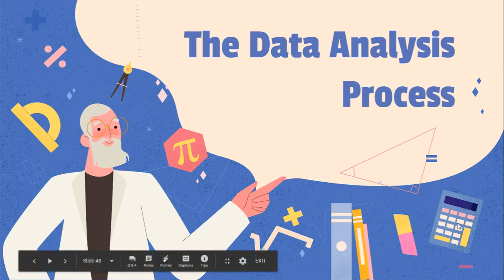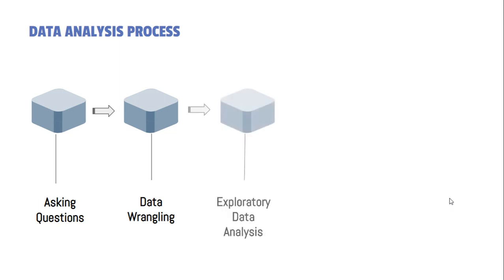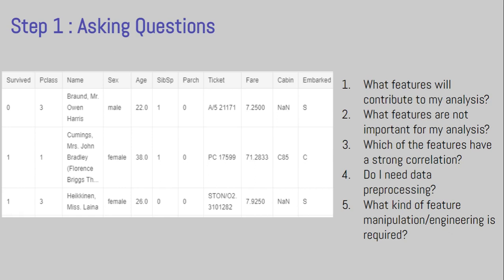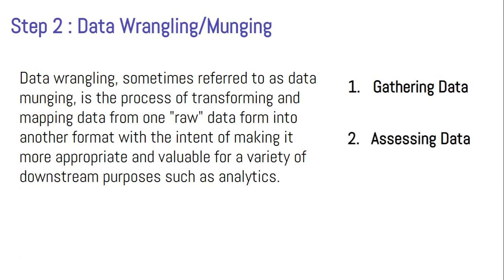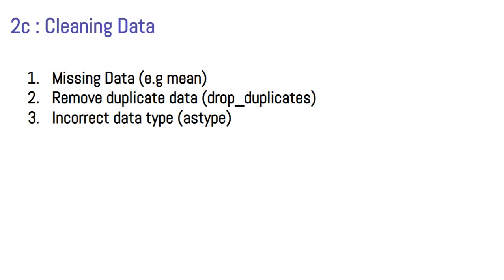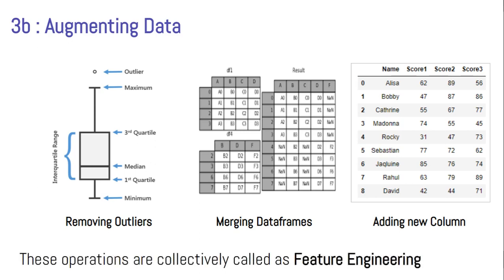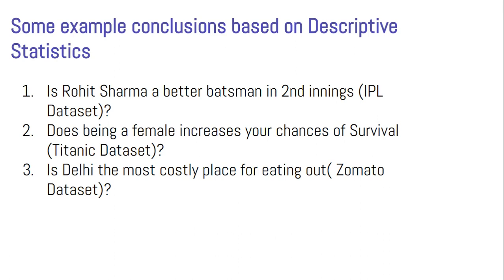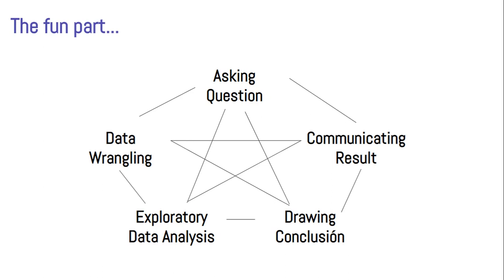The Data Analysis Process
In this video, we will have an overview of the entire data analysis process. About CampusX: